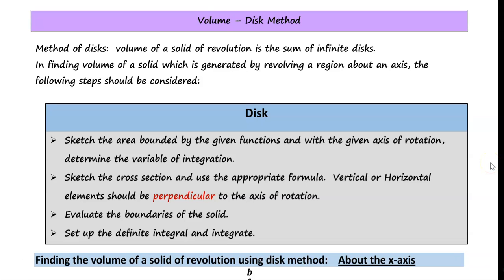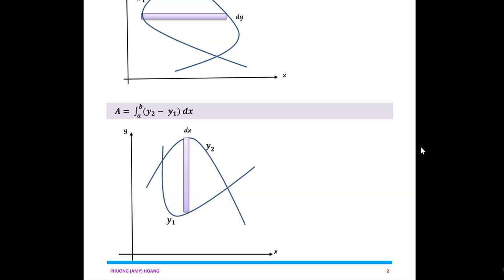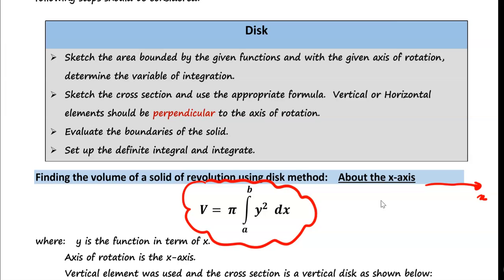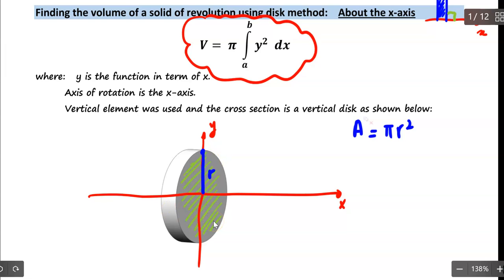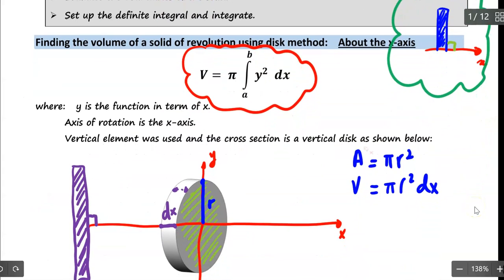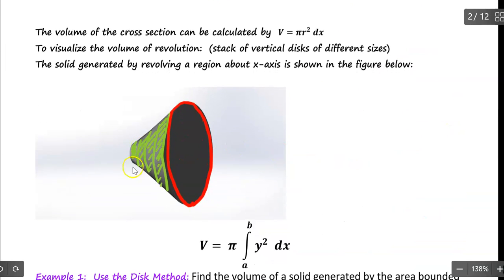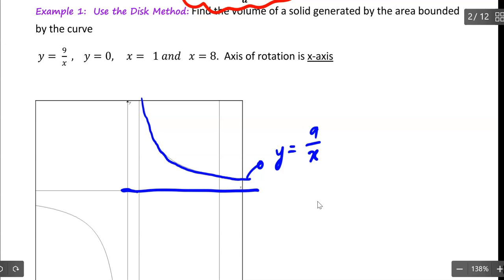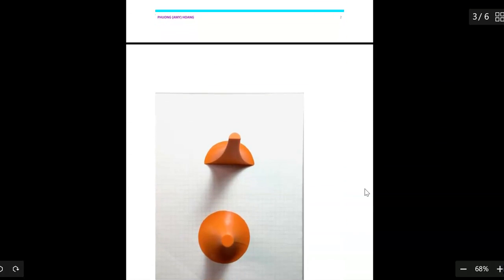Volume by Integration with Disk Method Video 1 of 3_Calculus-Simple Approach!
In this video, you will learn to find the volume of solid by integrating with Disk Method.